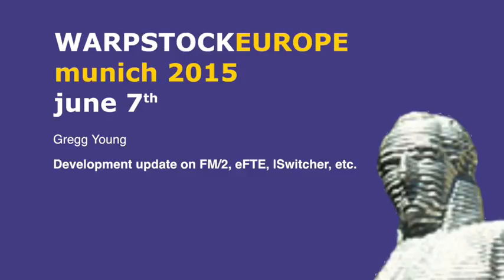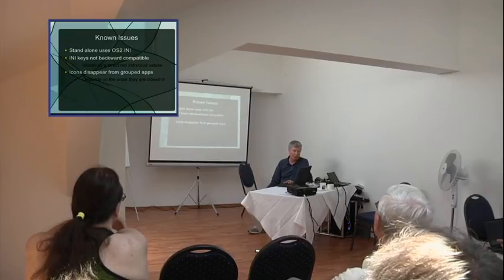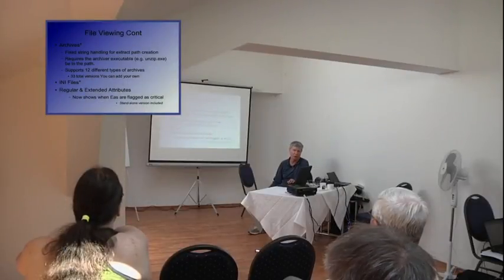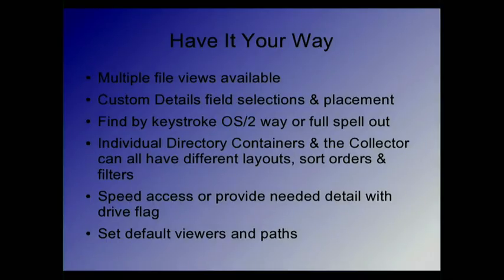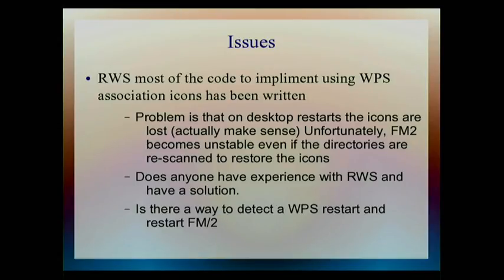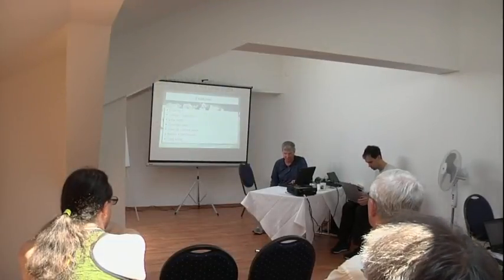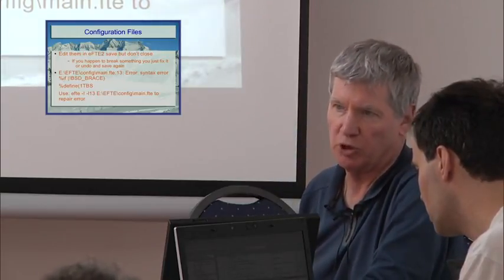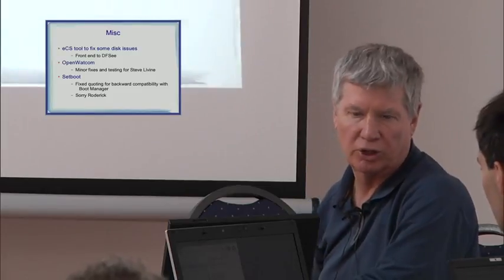An update on FileManager 2, eFTE, ISwitcher and more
Gregg Young tells about the latest developments on FileManager/2, the eFTE text editor, lSwitcher desktop switcher and more software.